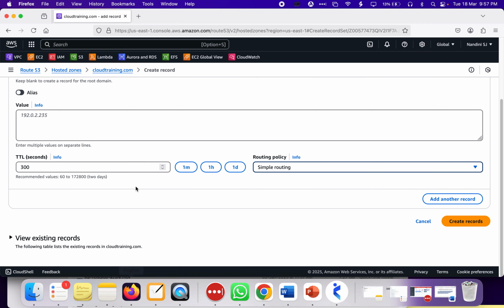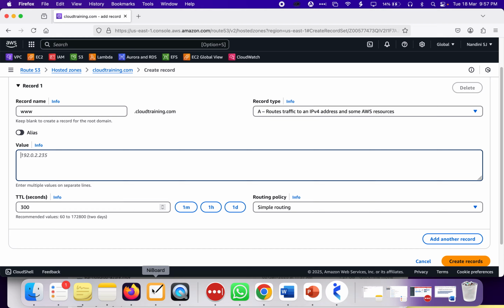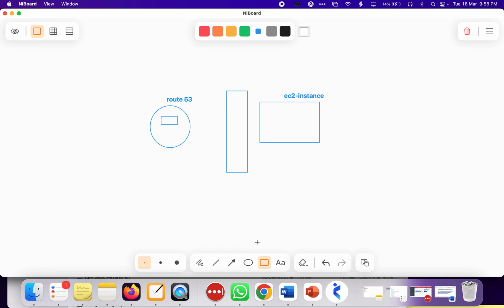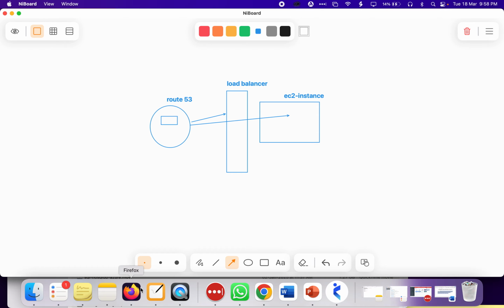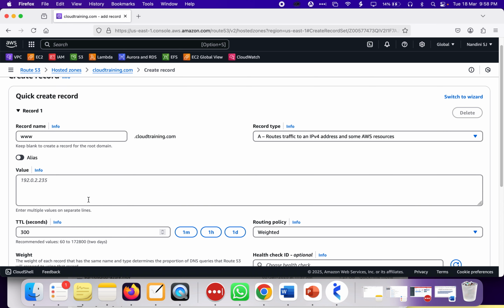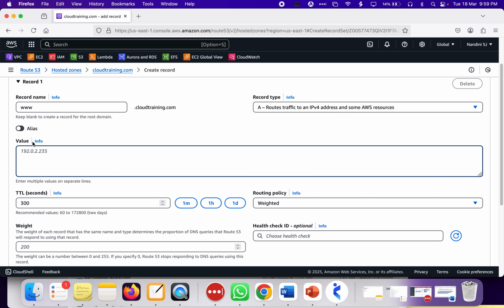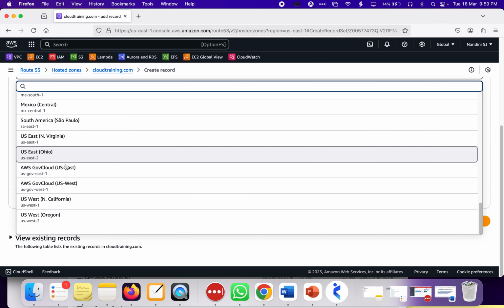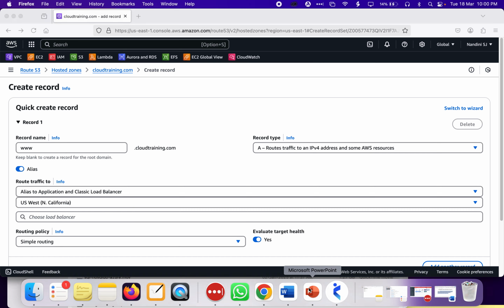AWS Real Time Interview Question – Route53 Explain Simple routing policy in Route 53